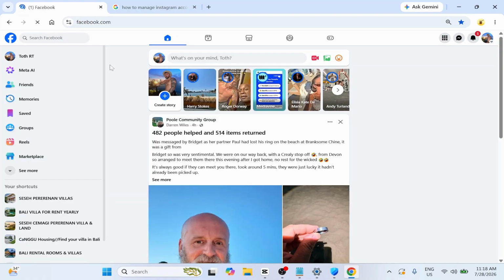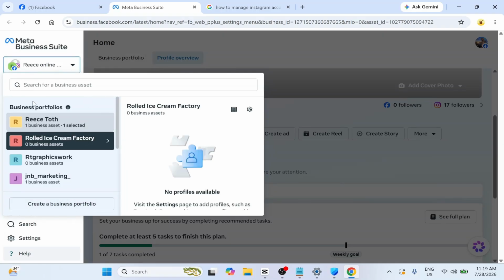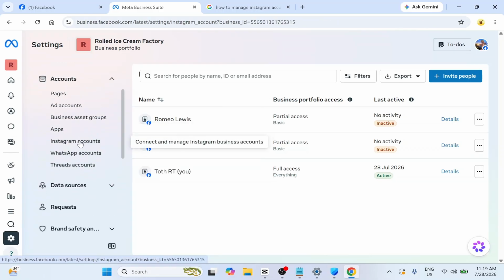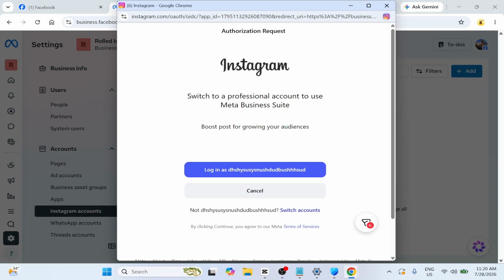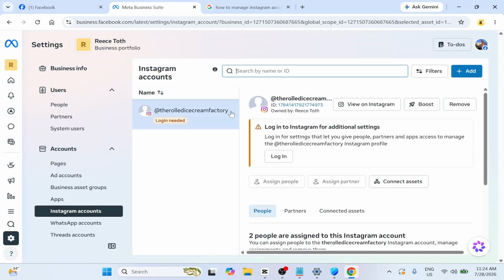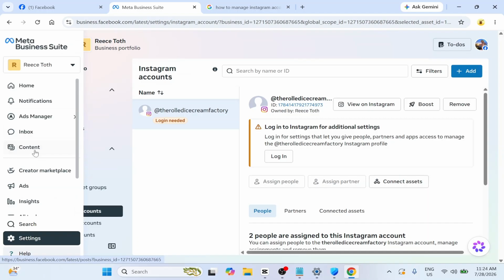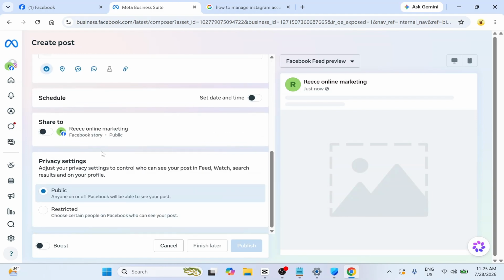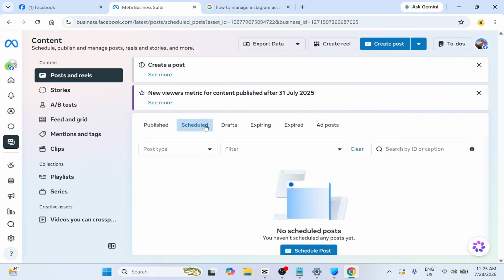How To Manage Instagram Account From Facebook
Learn how to manage your Instagram account from Facebook using Meta Accounts Center and Meta Business Suite. This step-by-step guide explains how to link your Instagram account, manage posts, messages, comments, account settings, and cross-post content from Facebook.